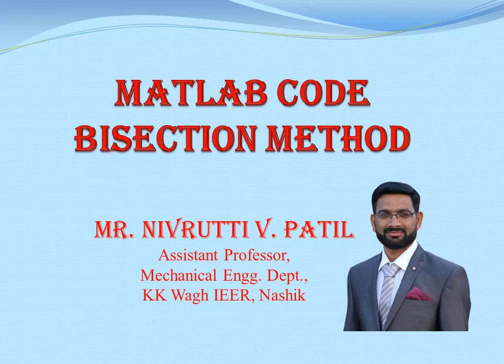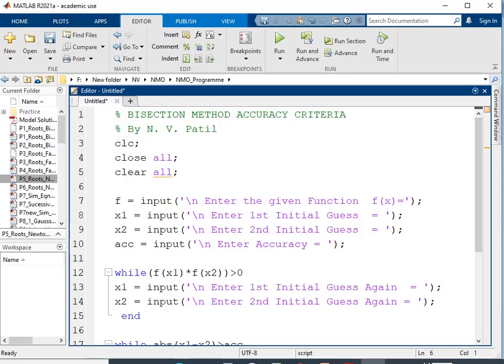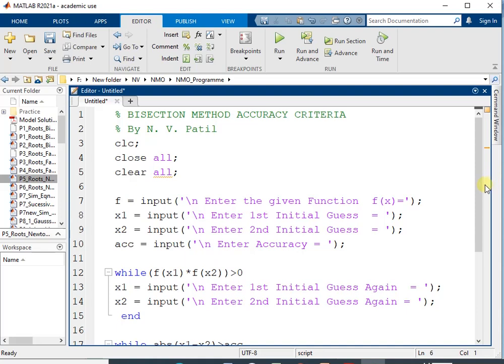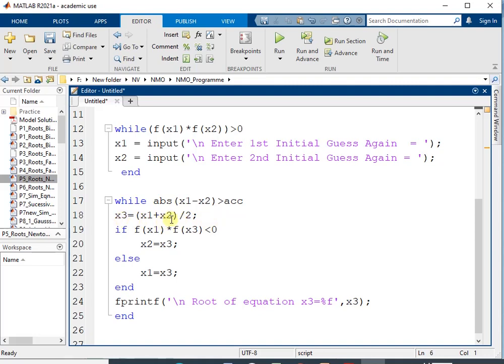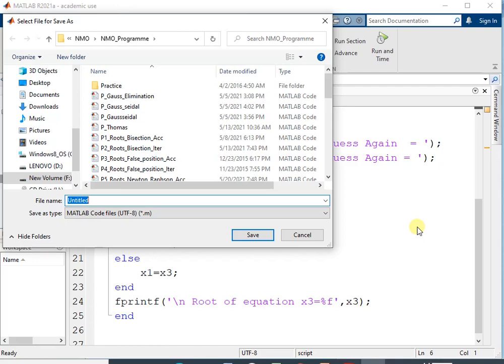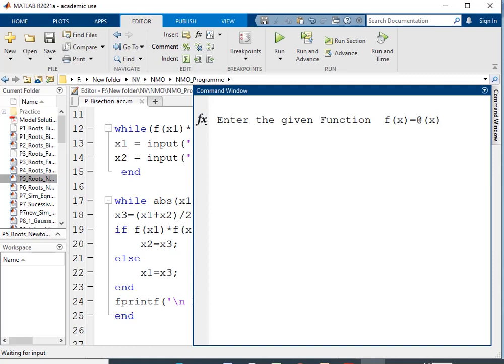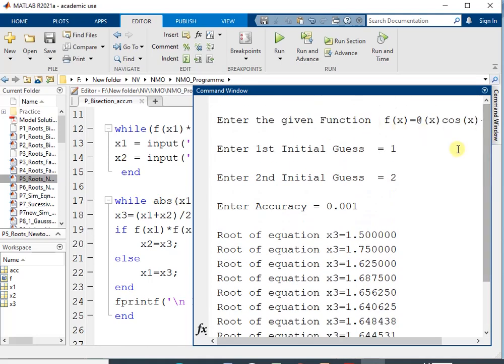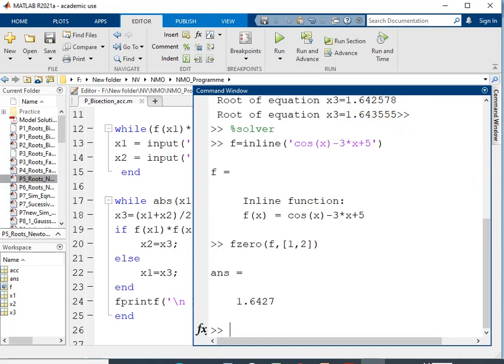Bisection Method MATLAB Program/ Code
Detail explanation of MATLAB program of Bisection method to find the root of equation with solver syntax.